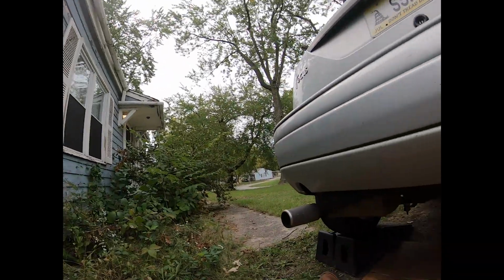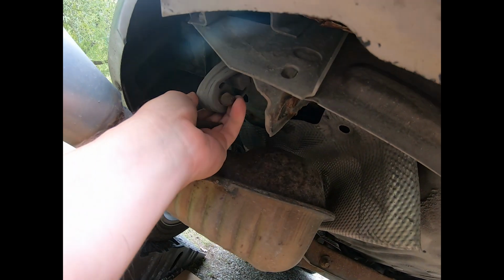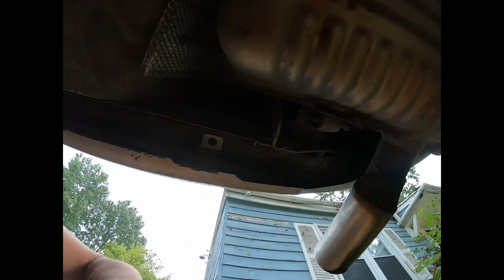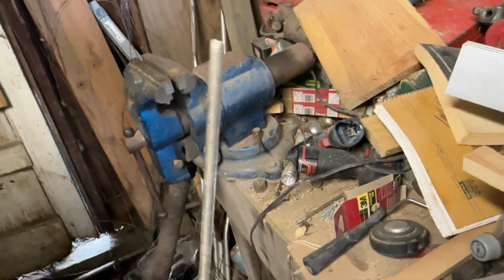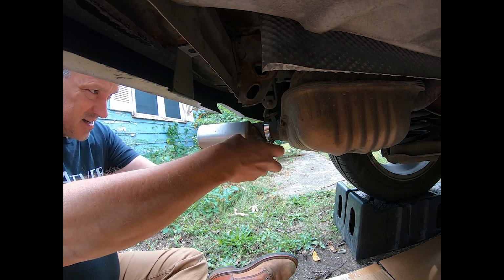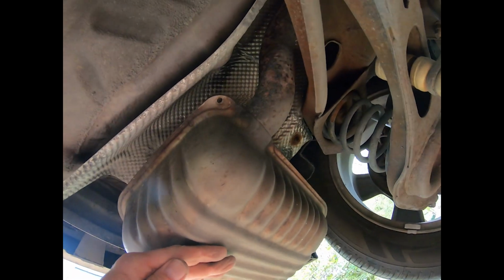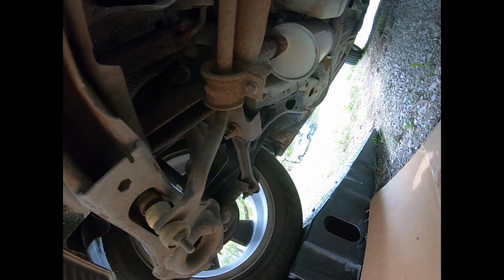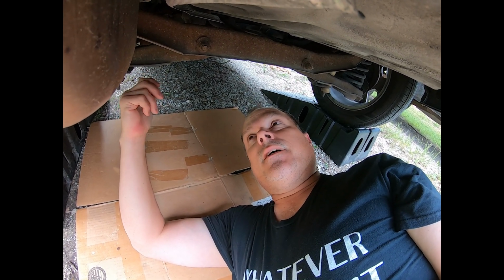Clamping a Floppy Exhaust Pipe!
My 2004 Focus is starting to really show it's age. It's got over 331,000 miles on it!